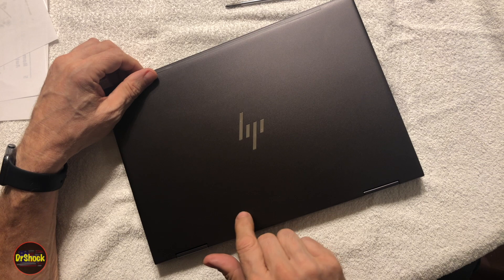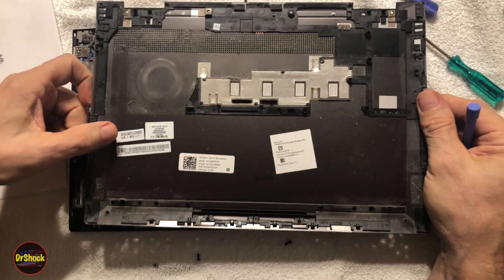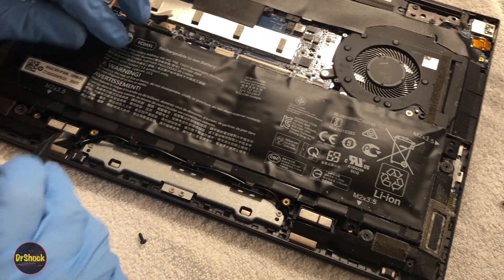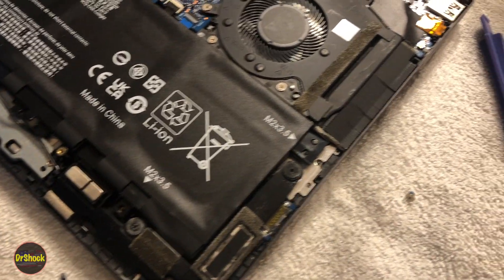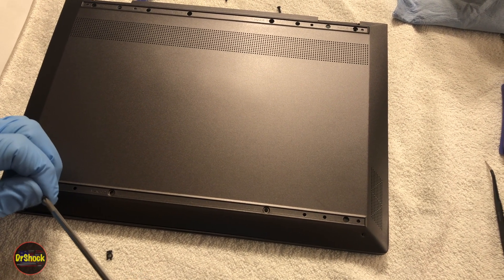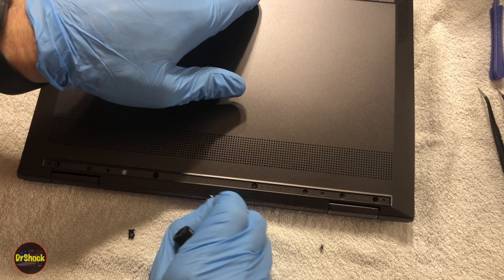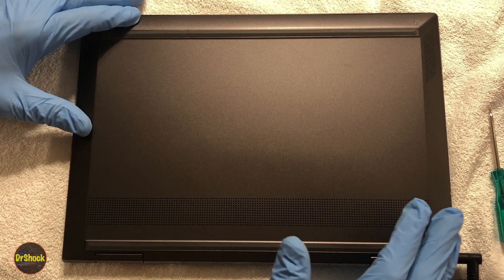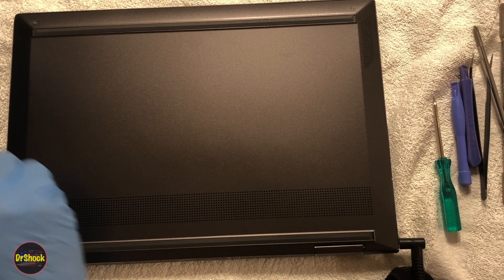HP ENVY x360 13 Convertible Laptop Bottom Cover, Bottom Feet, and Rechargeable Battery Replacement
In this video we have an HP ENVY x360 convertible model 13M-AG001DX laptop in the 13 inch screen size, which has a damaged bottom cover, is missing both rubber feet strips, and has a bloated depleted Li-ion rechargeable battery that all need to be replaced for this repair.

So this vid is a three for one repair, where we will replace both the metal bottom cover with a 100% identical Chinese copycat part AND we will replace the bottom rubber feet strips with Chinese reproduction parts AND we will replace the battery assembly with brand new reproduction / knockoff / clone part from China that is not 100% the same as HP OEM, but was the only option for this model.   HP does not sell these parts individually anymore so asian aftermarket knock-off parts are our only available repair option with this ENVY x360 13 model.

This video shows the HP model 13M-AG001DX laptop process exactly, but should be applicable to _any_ HP ENVY x360 13 convertible laptop in the 13M-AG series (13Z-AG, 13-AG series).   The parts I show also should fit any 13M-AG series laptop, as well as several other 13.3" models, check with the individual parts sellers for fitment before you buy.   What matters to getting the right clone replacement part is matching up the HP part numbers of the original parts first.

*The eBay, Aliexpress, and Amazon search links below are paid links, for which I may be compensated and earn a commission, if you choose to buy the parts and tools shown in this video thru them:*

If you're looking for the aftermarket reproduction 100% correct drop in replacement for the HP ENVY x360 13" bottom cover HP part L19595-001 in spare finish 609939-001 (check seller photos for the exact same stickers as there are some good exact reproductions out there and some _not so exact_ ones)

If you want to get the aftermarket replacement reproduction for the HP ENVY x360 13.3" rechargeable Lithium-ion battery assembly KC04XL HP part L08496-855

For the aftermarket replacement reproduction 100% correct beveled edge black color rubber bottom feet strips in 13" HP part L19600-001

The HP parts store link is here, but HP will no longer sell core component parts such as these to the public

Finally, here's a link to the HP maintenance and service manual for all 13-AG series ENVY x360 model laptops

Chapters:
0:00 - Bottom cover problem overview
0:56 - Service manual information for bottom feet & cover removal
1:38 - Removing the bottom cover
3:14 - Battery problem overview
3:45 - Service manual information for battery removal
4:07 - Removing the battery
5:36 - Installing the new battery
9:10 - Installing the new bottom cover
14:05 - Checking the battery
14:27 - Installing the new rubber feet strips

_Disclaimer: DrShock, the alias for the human content creator for this YouTube channel, is not responsible for any damages, injuries, losses, or liabilities associated with any repairs, upgrades, or maintenance performed on yours, or any other, product whatsoever.  No warranty, express or implied, is made as to the accuracy or completeness of any information provided within this channel.  Viewing and using the “as-is" information of this channel is totally at your own risk.   Always wear personal protection equipment and follow appropriate product manufacturer service manual guidelines with original manufacturer parts only when performing any repairs, upgrades, or maintenance upon any product._